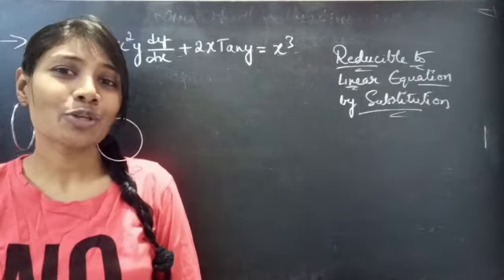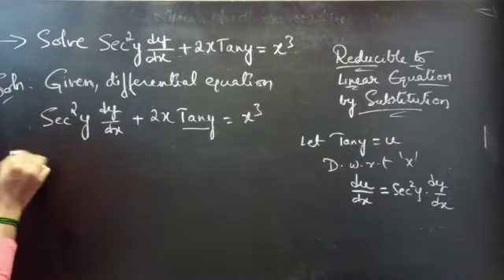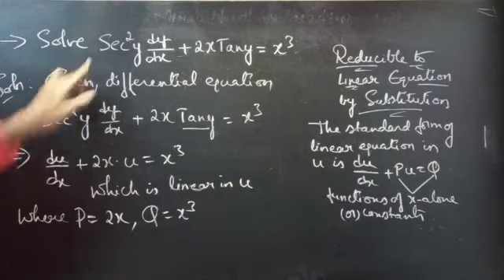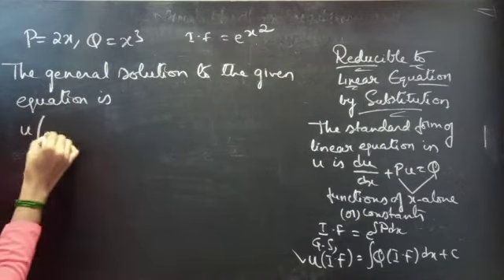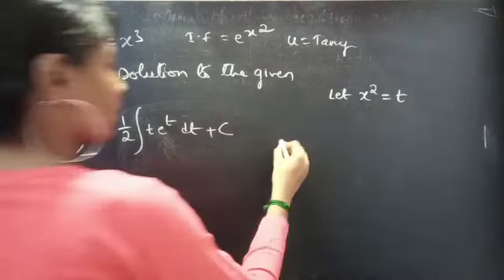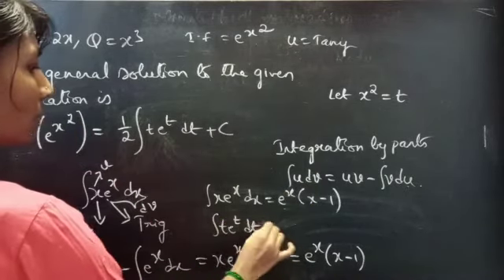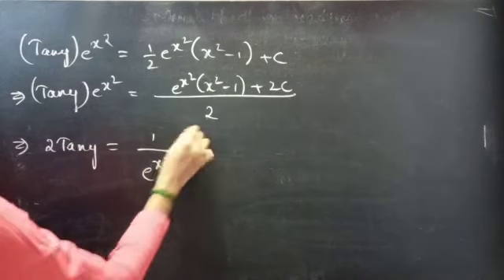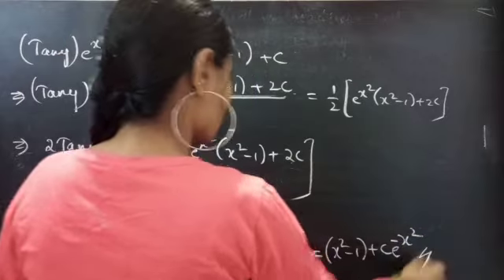Sec^2ydy/dx+2xTany=x^3 EquationReducibleToLinearForm L734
Hello, People!

Here is the video of a differential equation problem, which does not comes directly under any of the forms discussed so far.
We will just make some simple substitution to reduce the given equation in linear form.
Have a little patience and watch the video till end.

With Love,
Chinnaiah Kalpana🍁

Note:

*  If the given differential equation does not directly come any of the forms discussed earlier, we can reduce the given differential equation to linear form by making substitution. Also is called the change of dependent or independent variable.

*  Evaluate the integral xe^xdx using integration by parts formula, by choosing polynomial function as u and the remaining exponential function and differential dx as dv. Since the integrand is of the form

polynomial function × exponential function